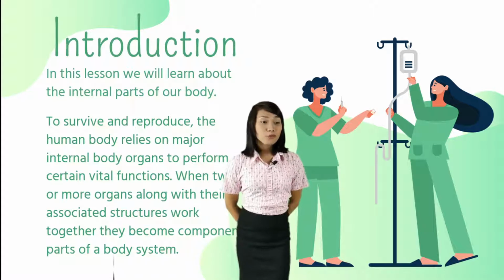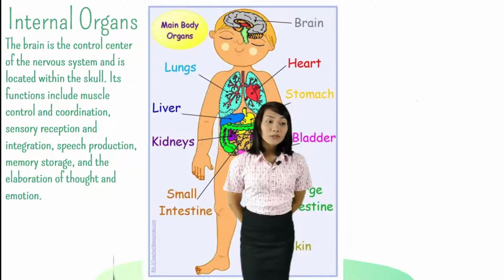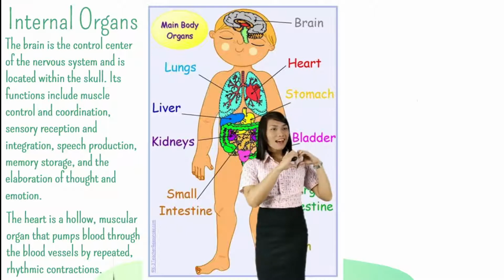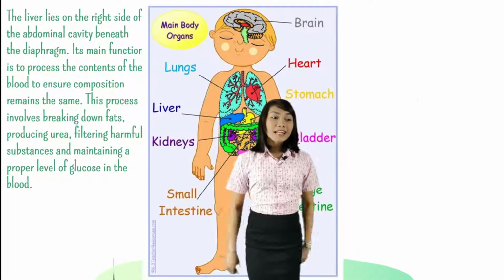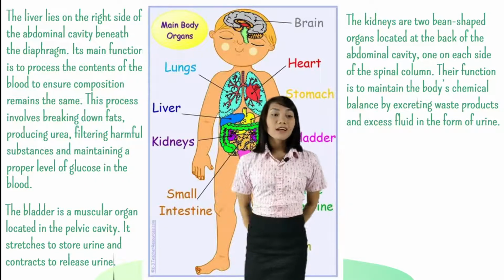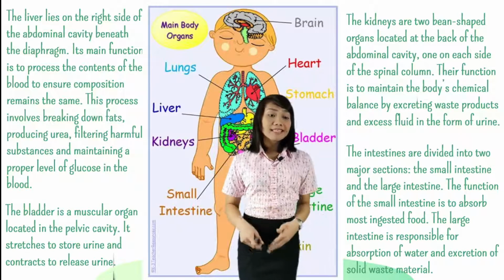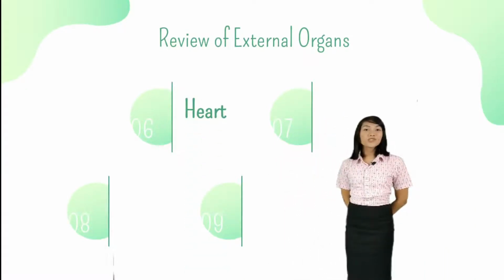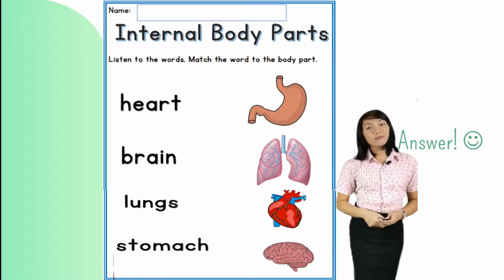Health Grade 2 "Internal Organs" Teacher MJ